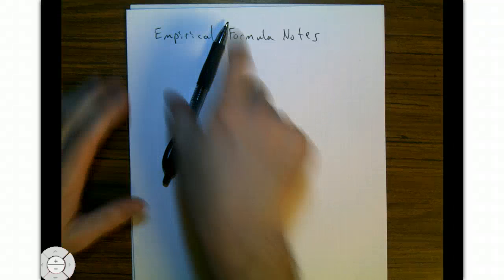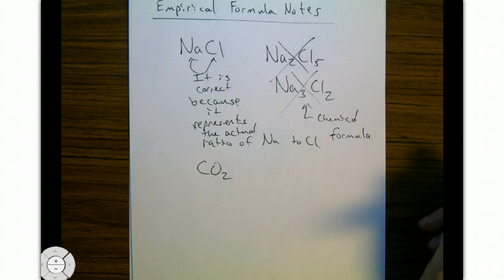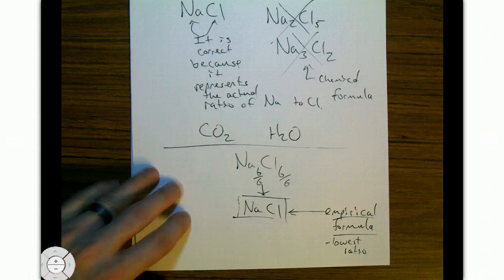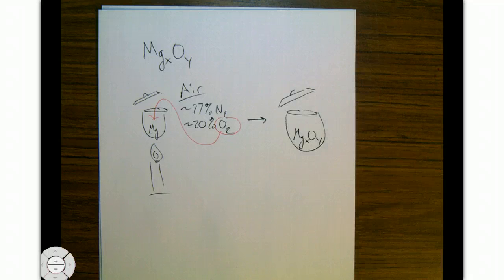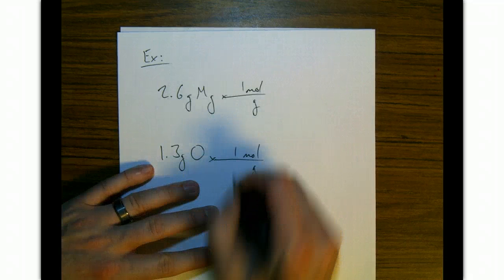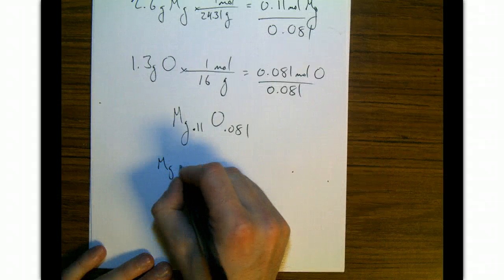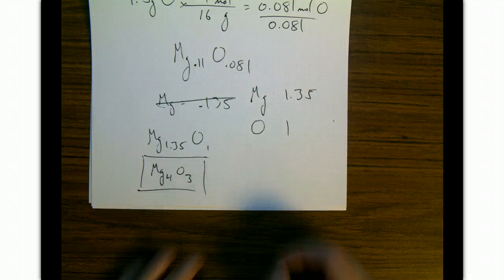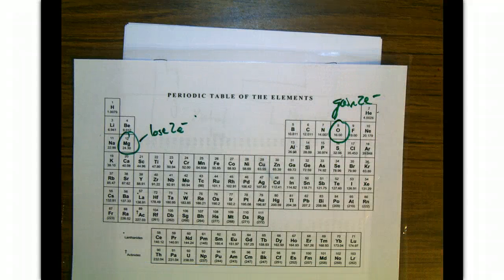Empirical Formula Additional Notes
How to find an empirical formula.